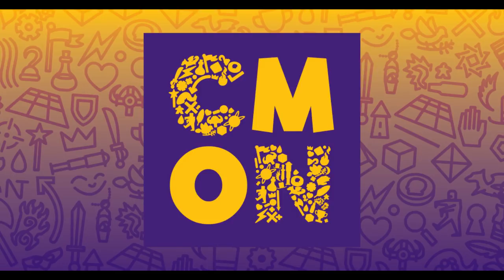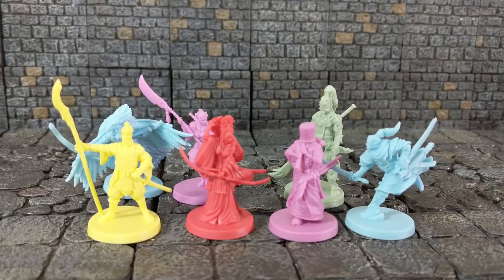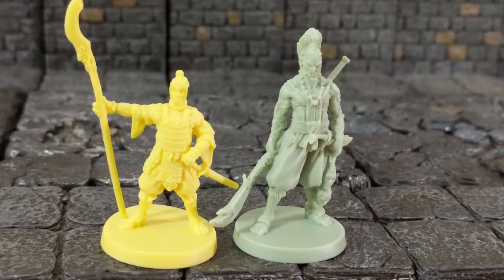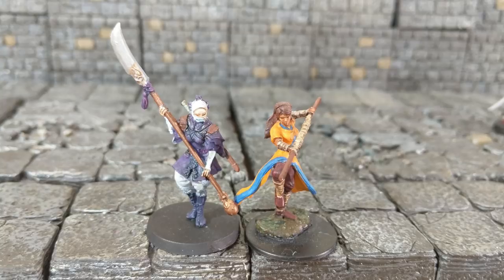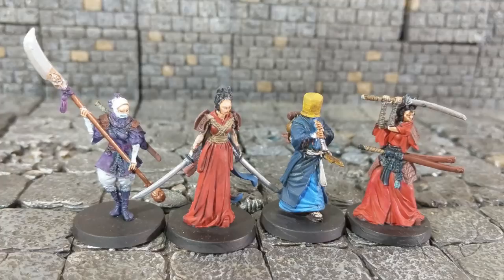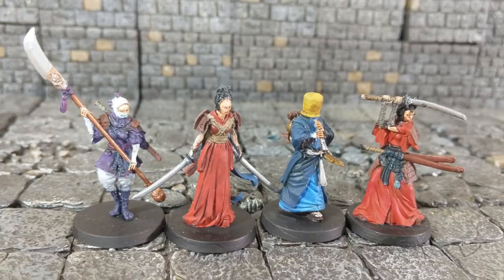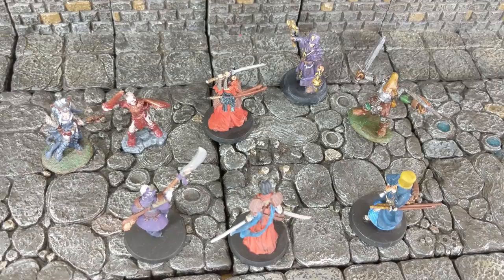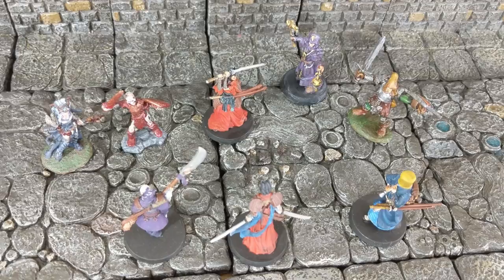Quick Look - CMON Rising Sun Miniatures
Amazon link in case this board game ever goes on sale.